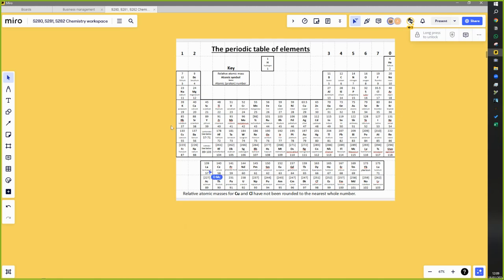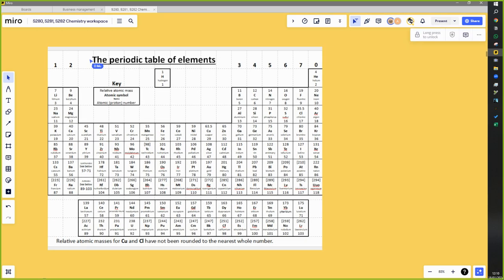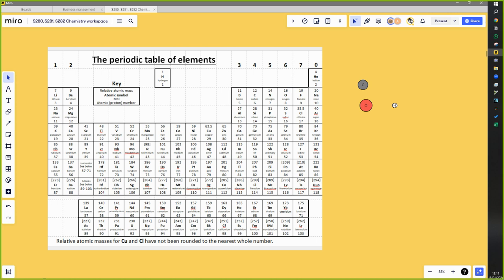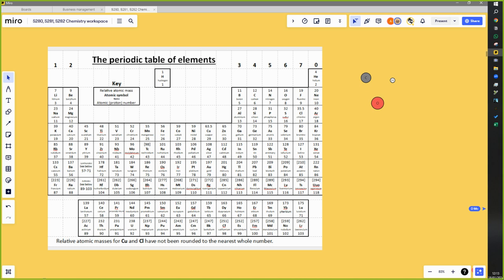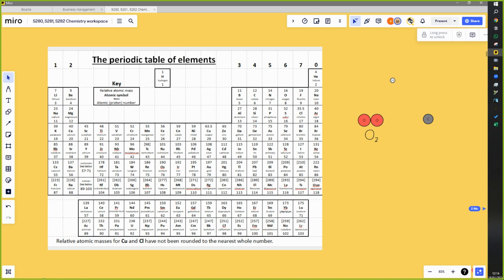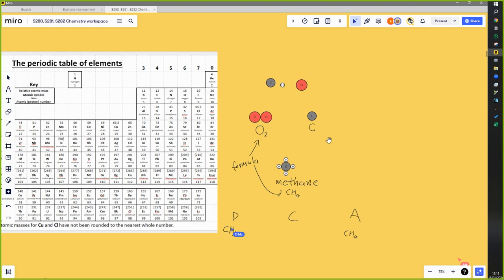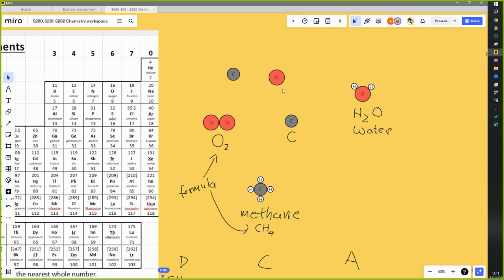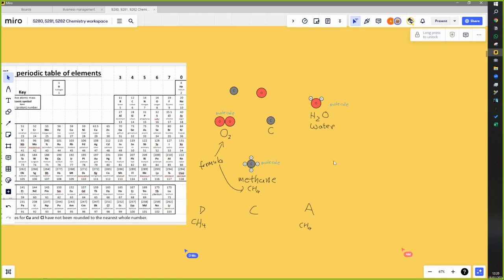Atoms and molecules